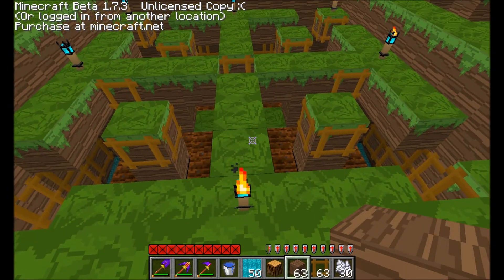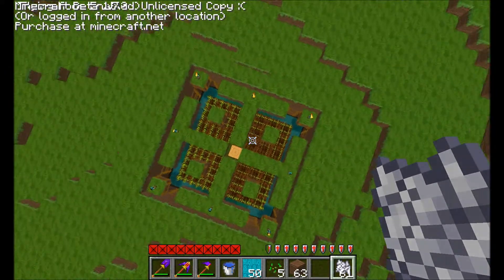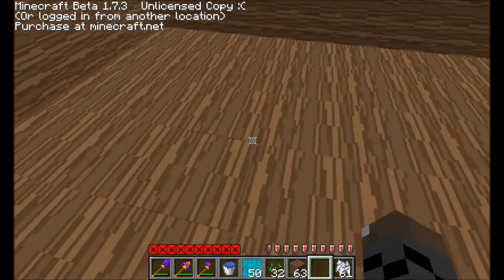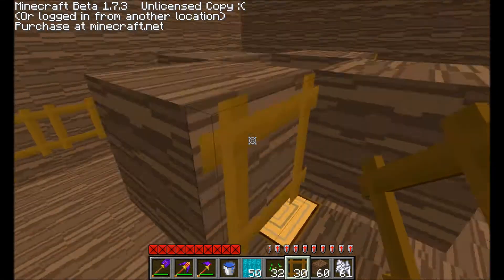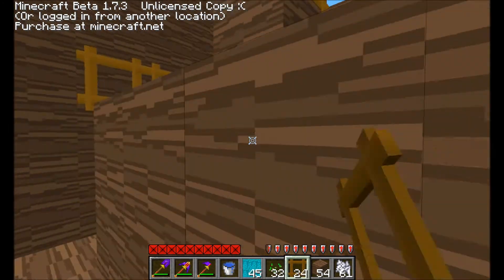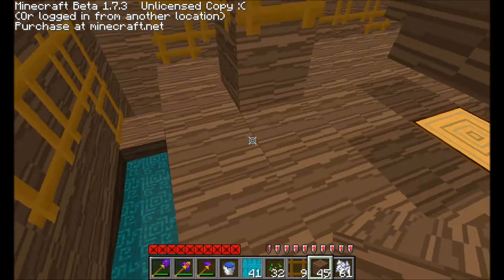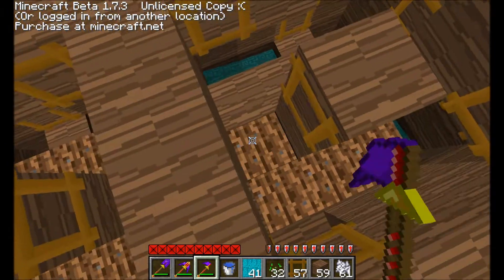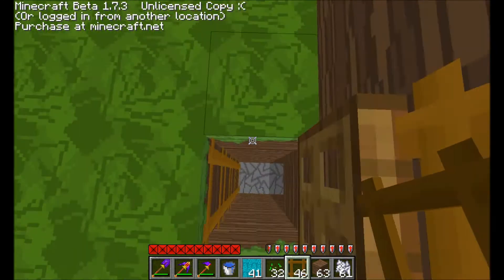Minecraft: The Wheat Farm Explanation & Tutorial Part 1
The first of two parts on my wheat farm. The ending is sudden because I had forgotten about the 15:00 time limit.